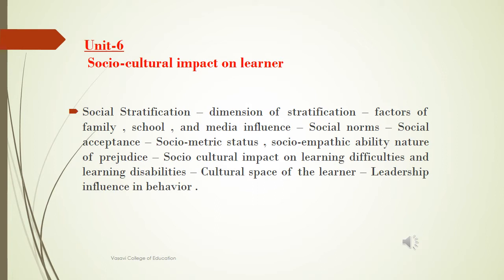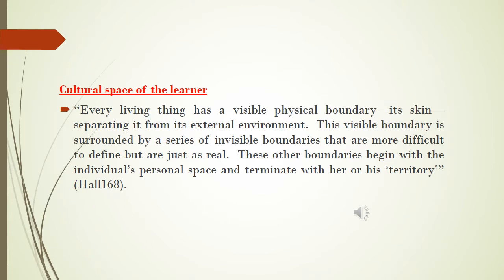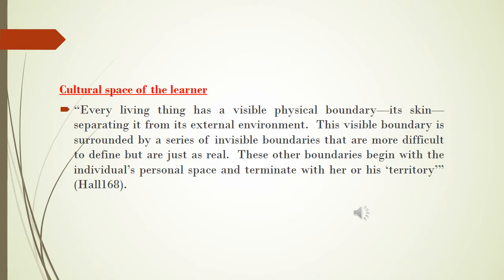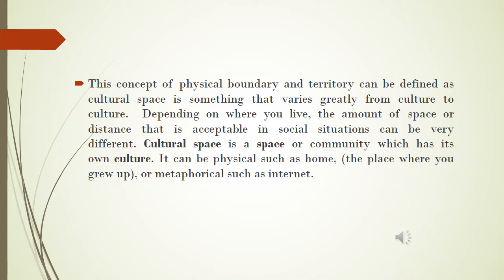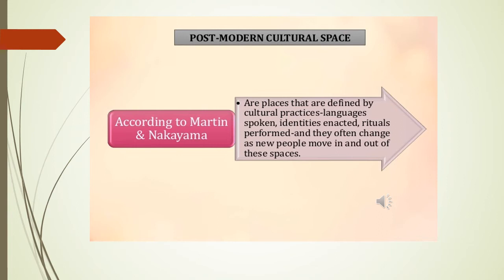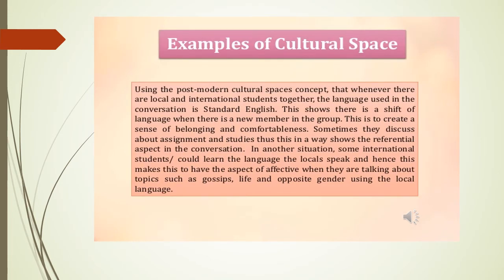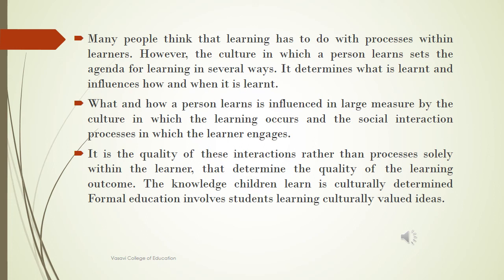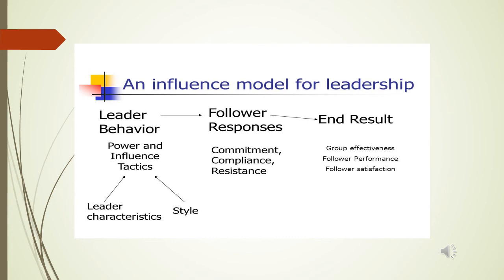B.Ed Learning Materials Childhood and Growing Up Unit-6 part-4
This is exclusively for Pondicherry University students from Vasavi College of Education Pondicherry.